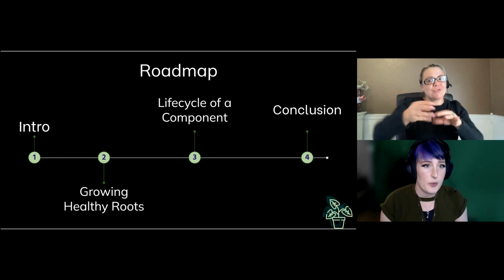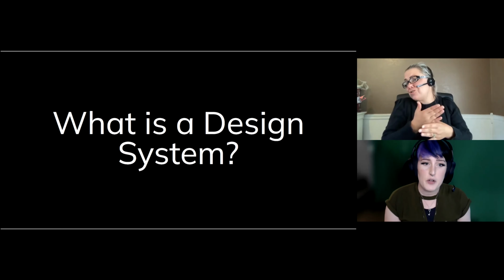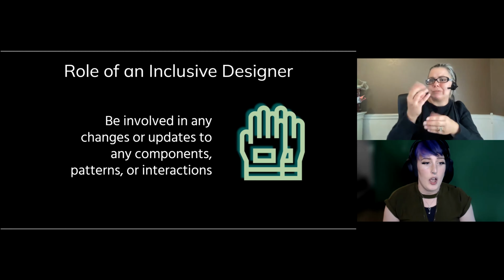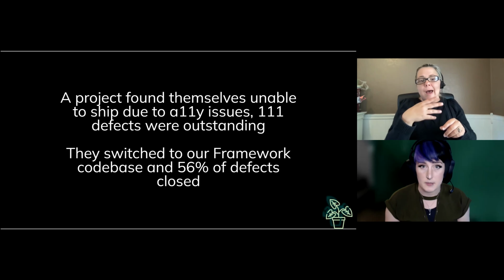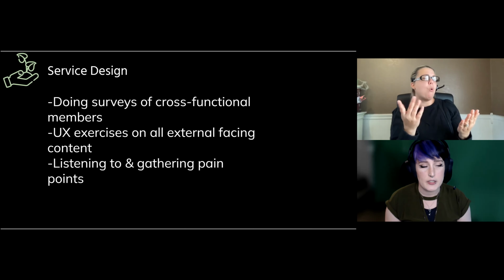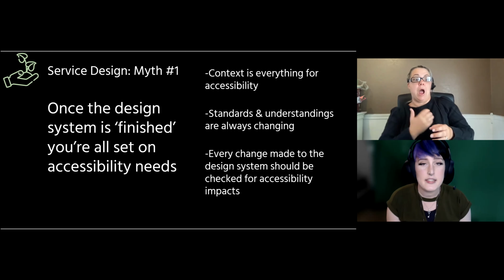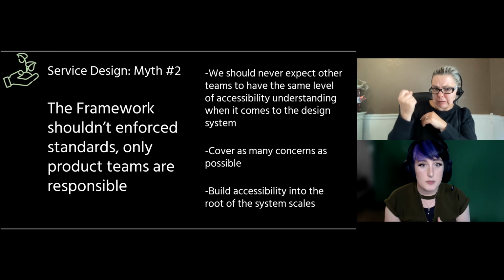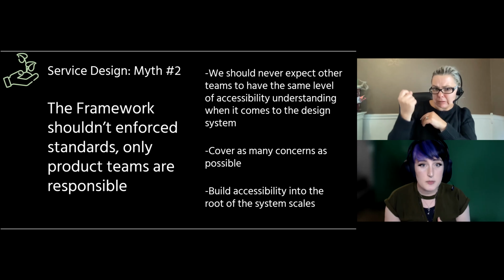Shell Little: Accessible Roots Grow A Healthy Framework. Web Accessibility In Mind Conference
Shell Little presents Accessible Roots Grow A Healthy Framework at the 2022 Web Accessibility In Mind Conference.